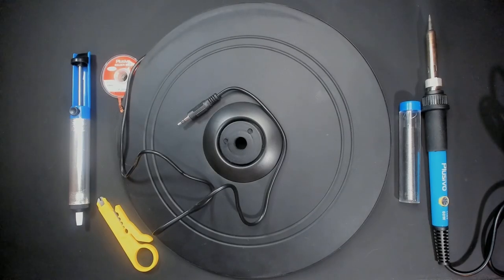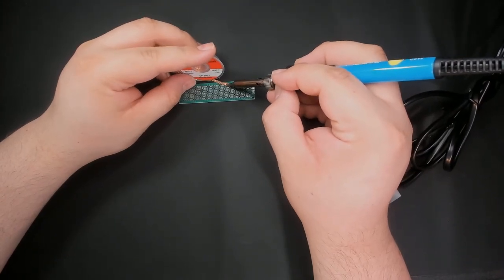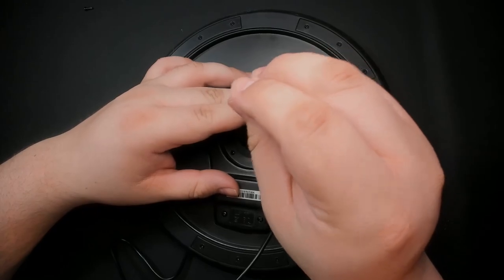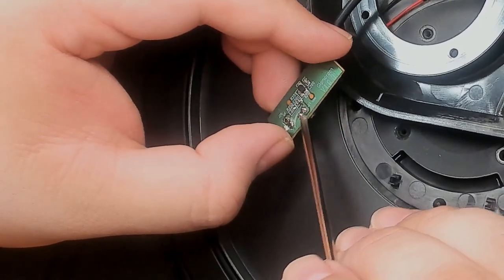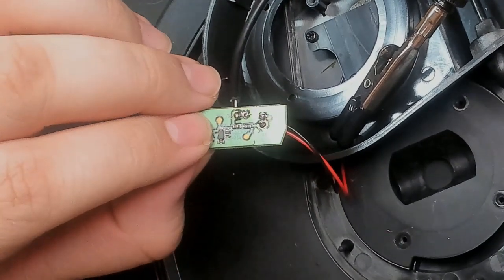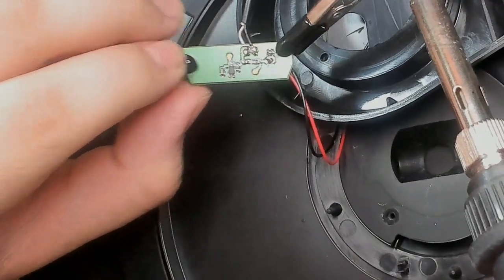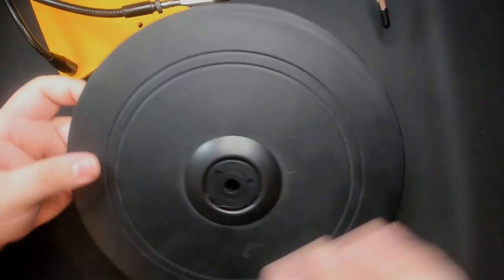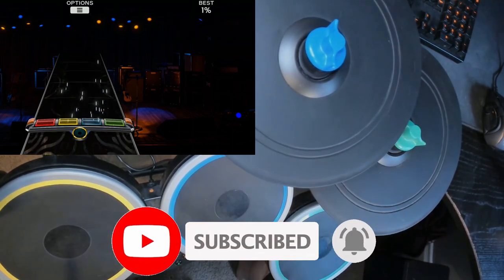How to SAVE BIG with this Rock Band 4 Drum Fix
In this video we learn how to fix a Rock Band 4 Drum cymbal. Through the power of soldering wires together we can take any old drum for the Rock Band game fix it up and save big money.

00:00 Intro
00:28 Show problem Cymbal
00:38 Tools For Removing Solder
01:23 Cymbal Disassemble
02:50 Wire And Board Cleanup
03:43 Soldering Wire Onto Board
04:28 Cymbal Reassembly
05:35 Proving Fix works